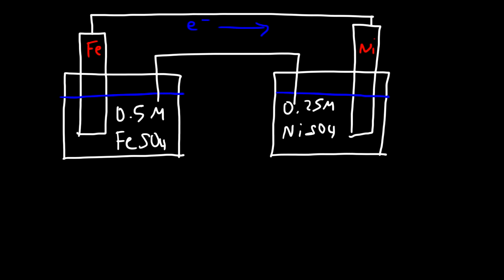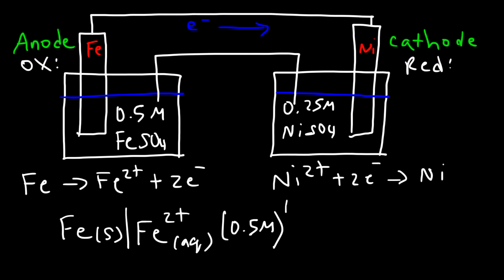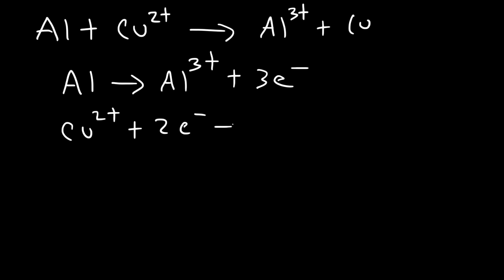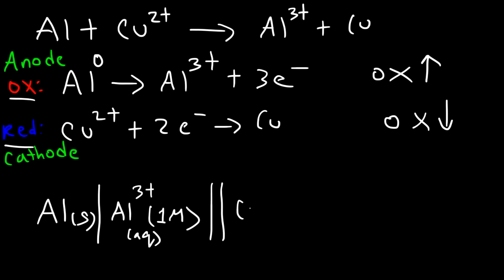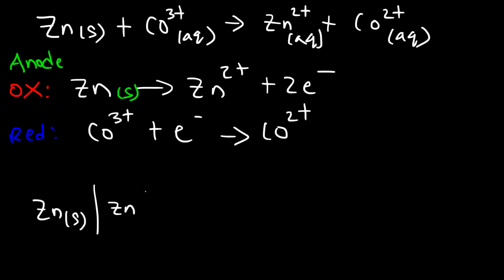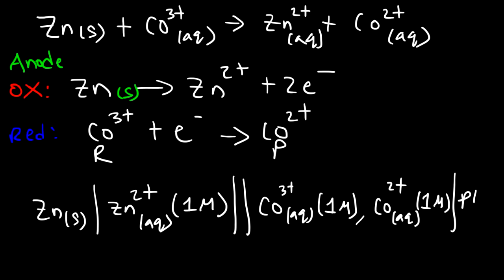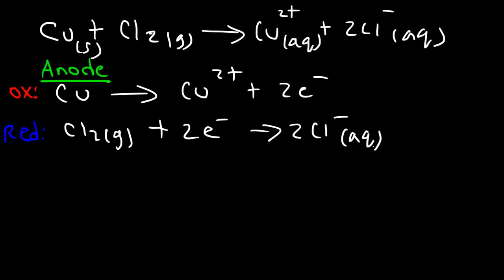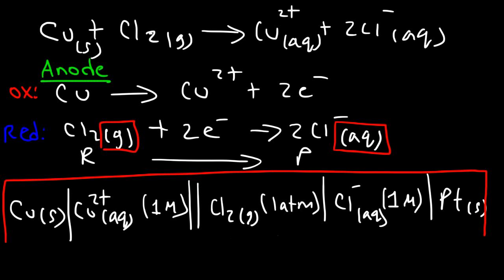Cell Notation Practice Problems, Voltaic Cells - Electrochemistry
This chemistry video tutorial provides a basic introduction into writing the cell notation of a voltaic cell which is the same as writing the standard line notation.  This electrochemistry video tutorial contains plenty of examples and practice problems of writing the cell notation for galvanic cells that contain inert electrodes and substances in multiple phases such as solid, aqueous and gas phases.